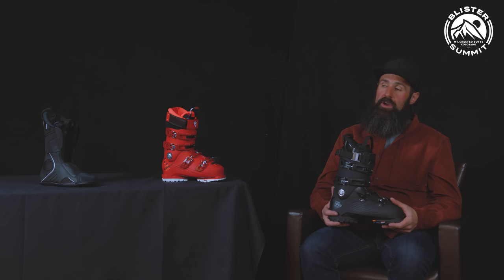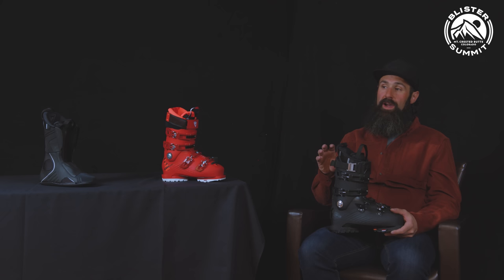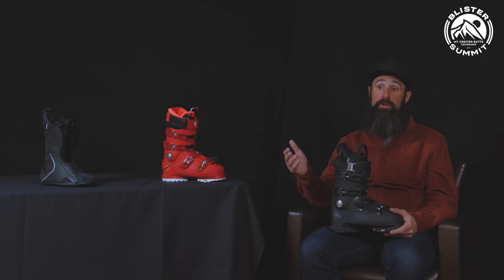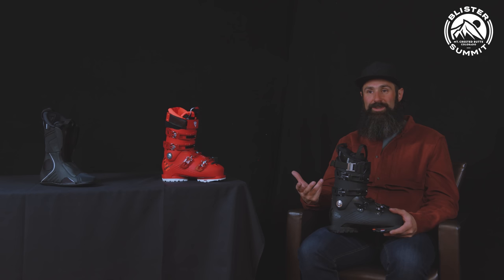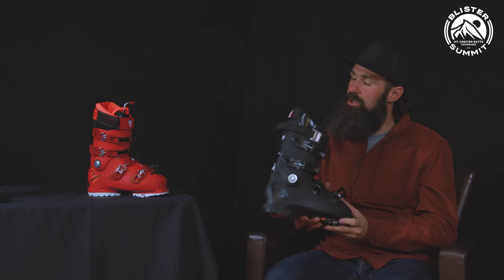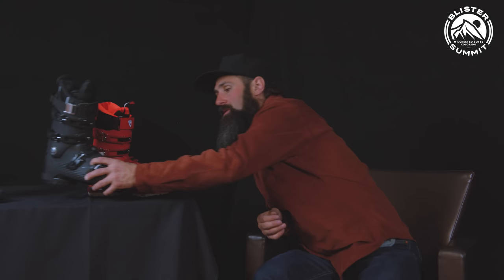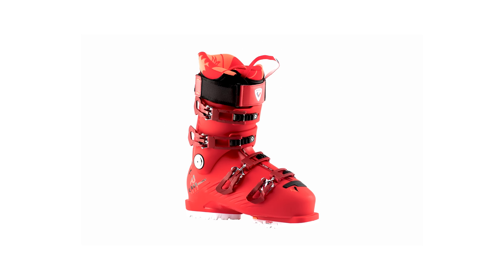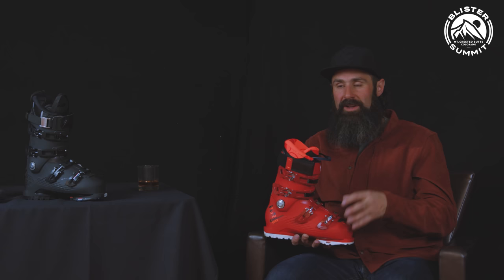2023 Rossignol Ski Boots | Blister Summit Brand Lineup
We talk with Rossignol’s Alpine Category Manager, Jake Stevens, about the new additions to Rossignol’s ski boot lineup for 2023, including the new HI-SPEED and Pure collections, which have been in development for the past several years. We touch on the origin of new boots; the three different “true” lasts / widths; boot “bloatation” and how to manage it; Rossignol’s new liner and how it corresponds to microwaving a burrito; and more.

TOPICS & TIMES
Intro 00:00
Background: HI-SPEED & Pure Boots 1:44
Pivot Points & “Power Points” 8:08
“True” Last Widths & “Bloatation” 11:21
Comparable Products 15:14
Pure Boots: Standout Features 18:10
New Liner & Molding Process 21:48